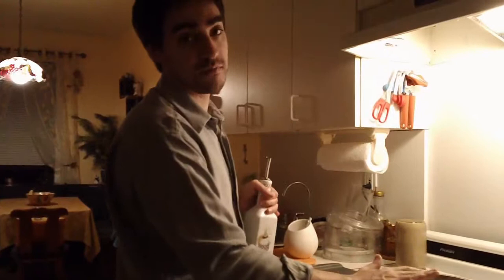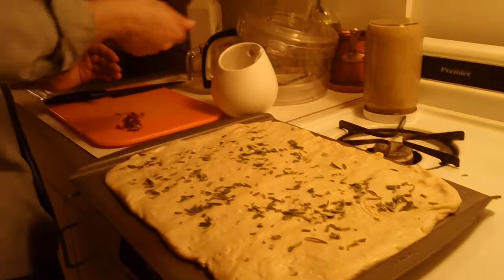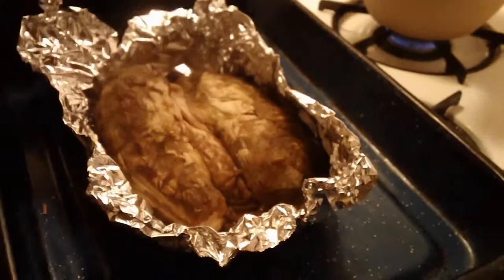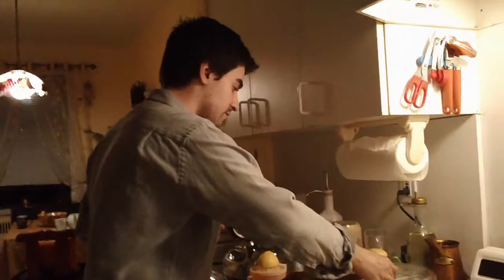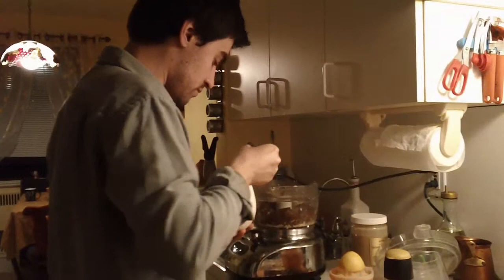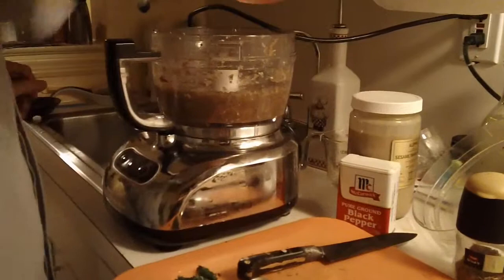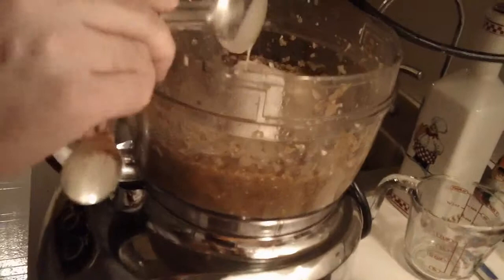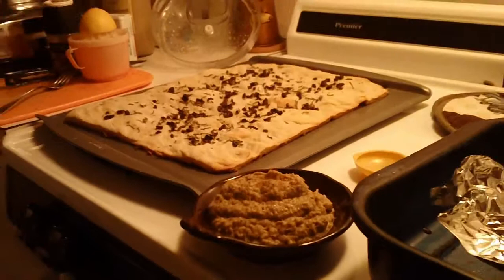Baba Ghanoush & Focaccia Bread - Part 2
Leon's Cooking Show S03E08 part 2